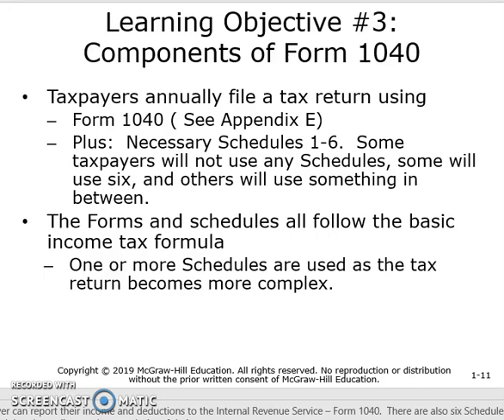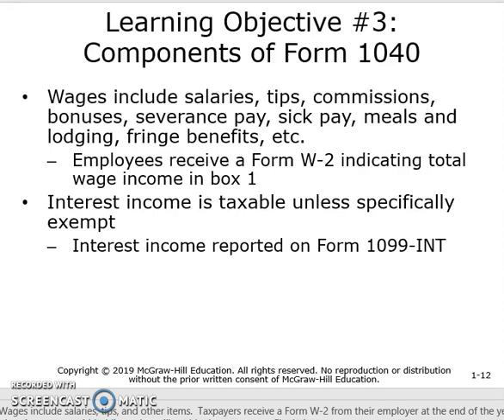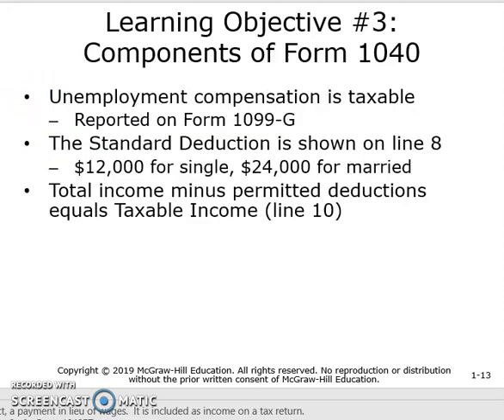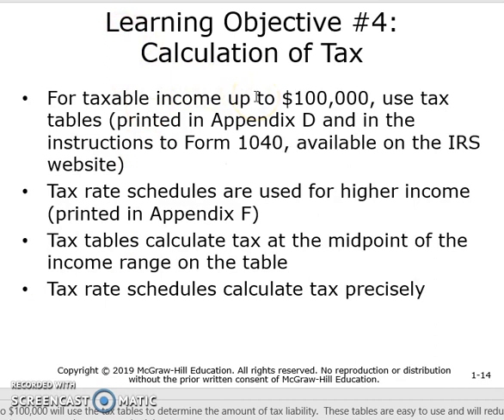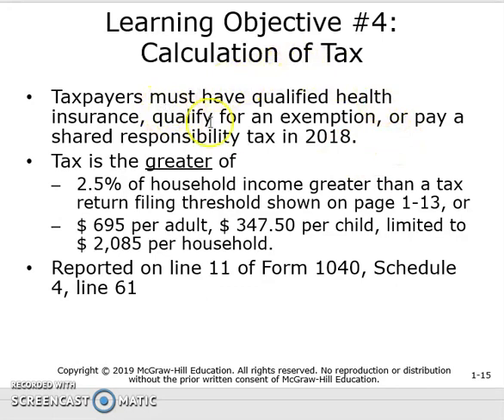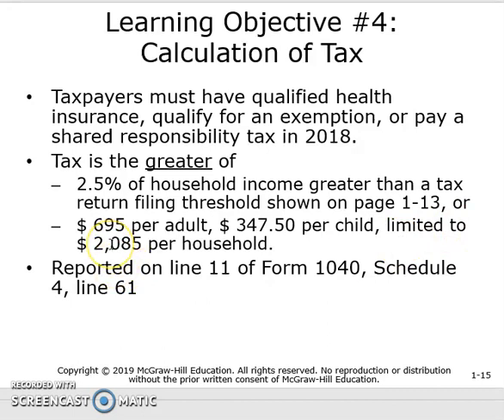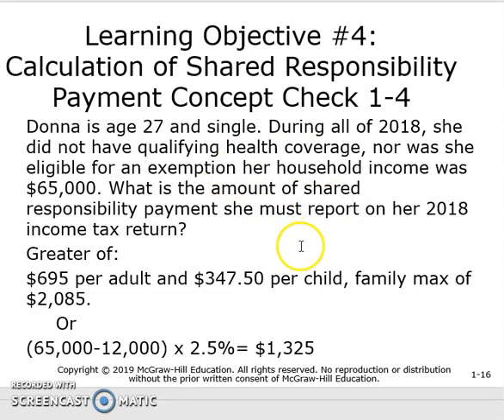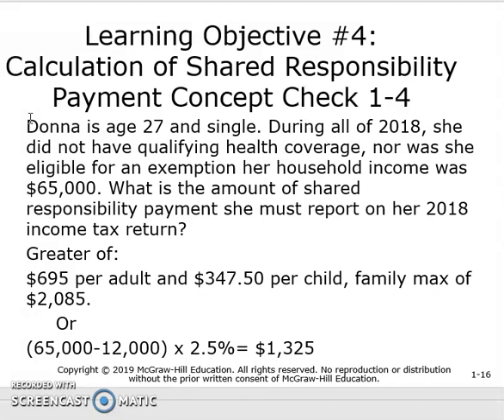Chapter 1 Part 2: Components of form 1040, Calculation of tax, Shared Responsibility Payment